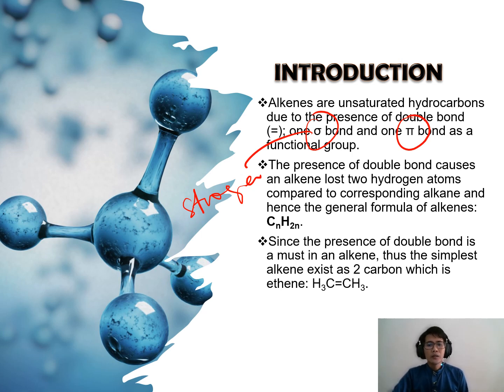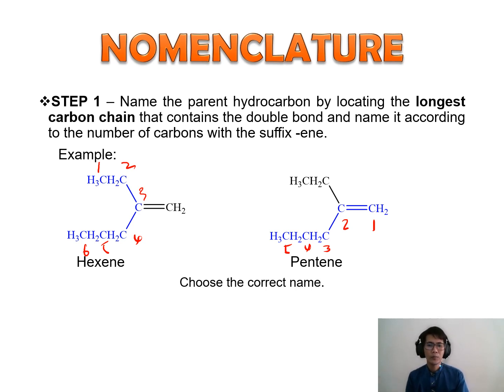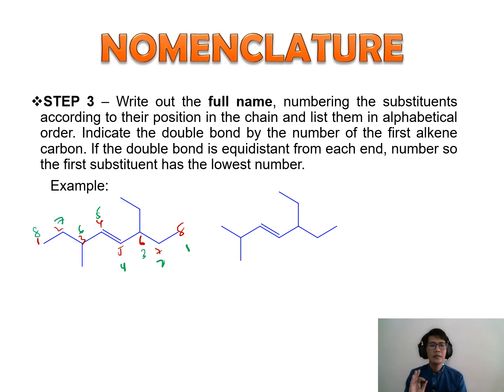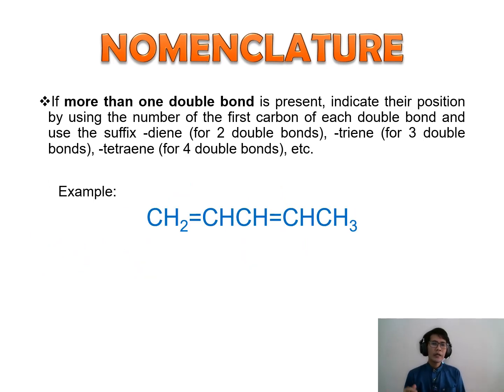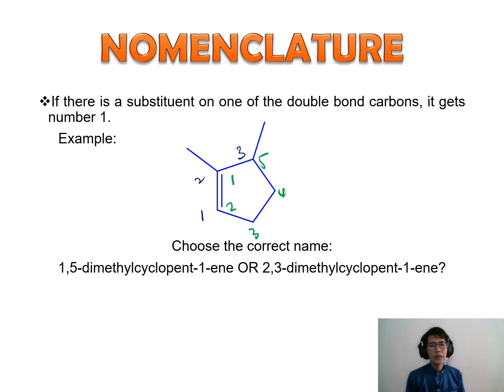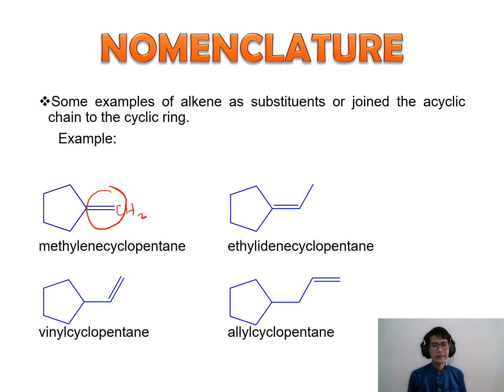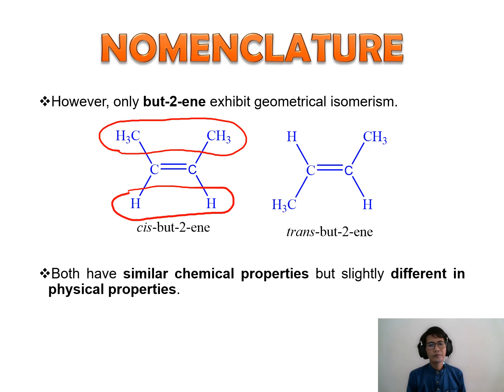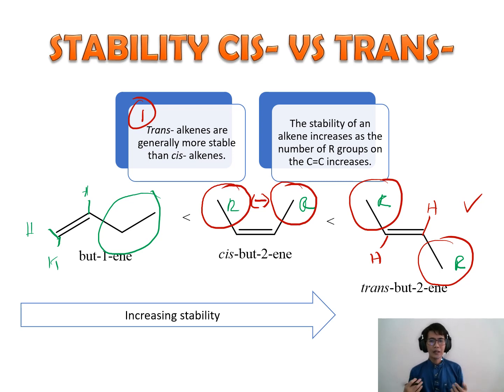FAD1006 - HYDROCARBON L5 2022/2023